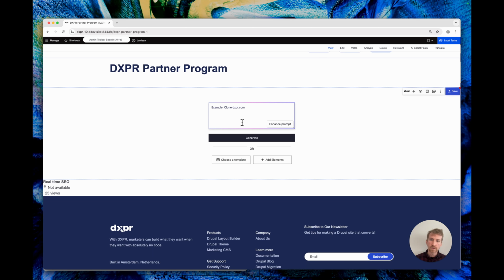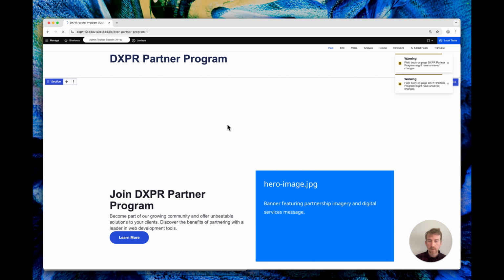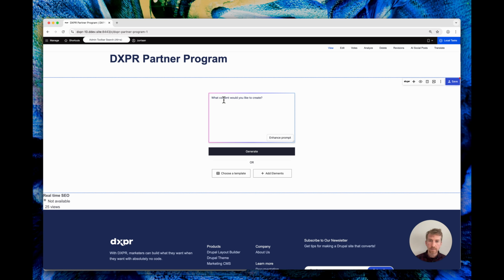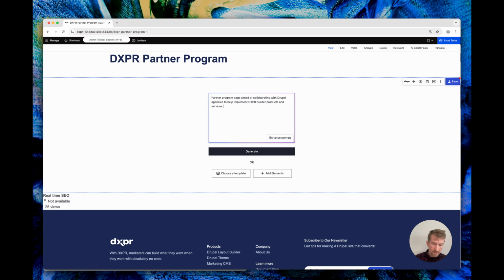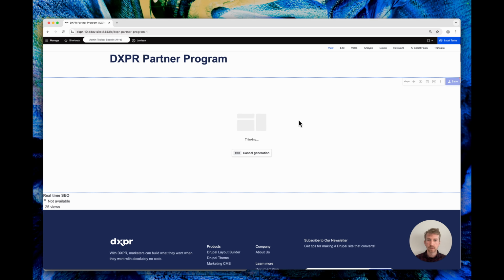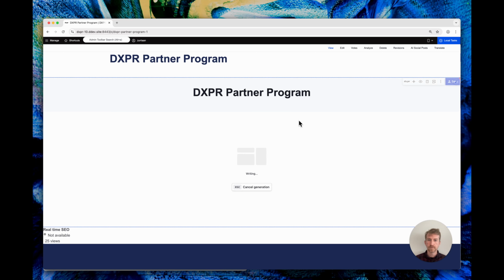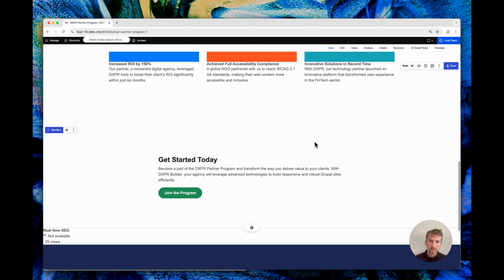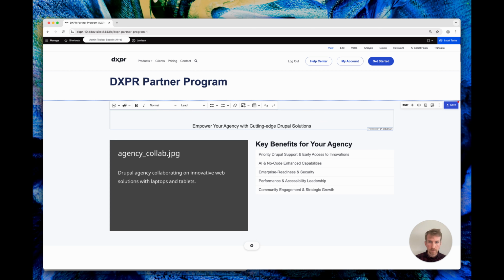Build Drupal Landing Pages with AI: DXPR Builder Full Tutorial (Jurriaan)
This tutorial demonstrates creating a partner program landing page using DXPR Builder's AI-powered page generation. The video covers two distinct approaches: incremental section-by-section building for greater control, and full-page generation for layout inspiration and rapid prototyping. Learn how the AI understands page context from titles, generates appropriate content sections, and creates complete page structures for Drupal agency collaboration programs.

0:00 - Overview of AI page creation workflow
0:13 - Two approaches: Section-by-section vs. full-page generation
0:27 - Section-by-section demo: Creating a hero section
0:47 - Full-page generation approach for layout inspiration
1:04 - Providing context for Drupal agency collaboration page

No installation required - start building instantly!

Install DXPR Builder on your own Drupal site